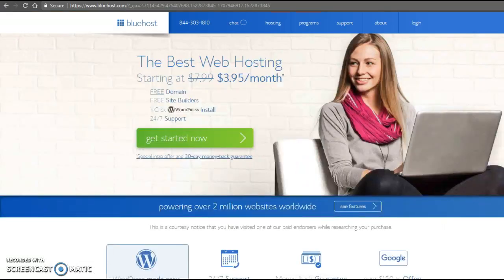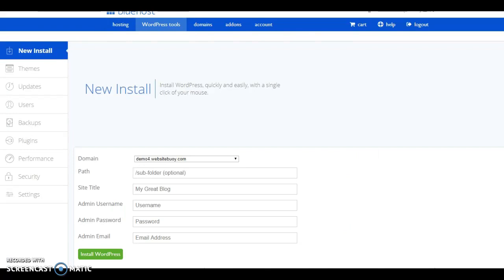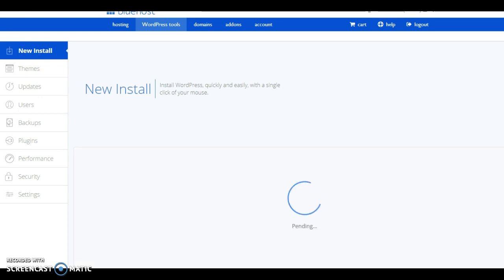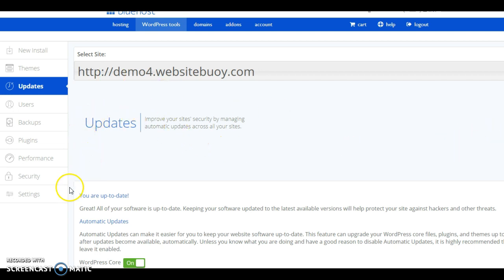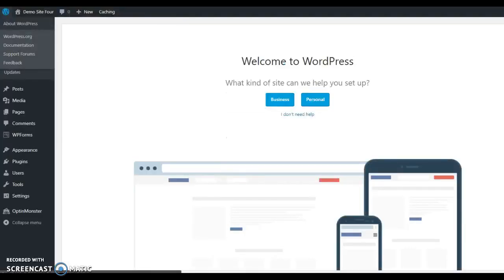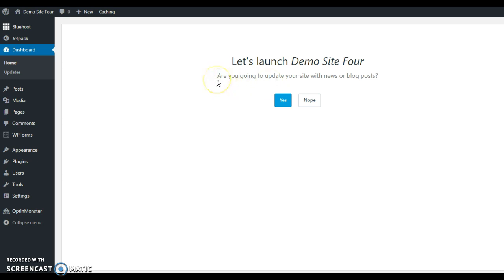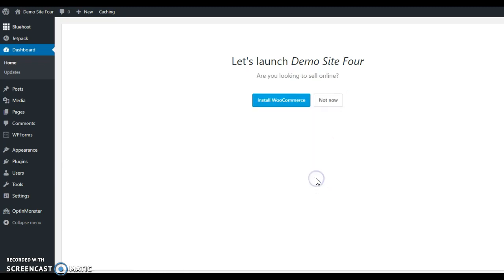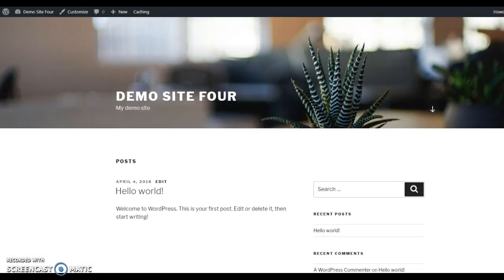One-Click WordPress Install and Set Up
Install WordPress blog on your domain.